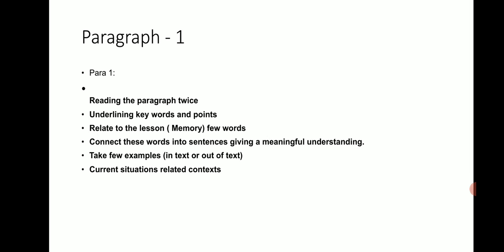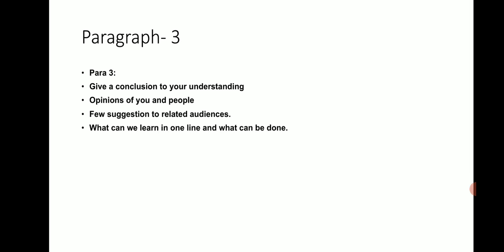HOW TO WRITE INTERPRETATION | SOCIAL STUDIES | CLASS X | SSC | CBSC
HOW TO WRITE INTERPRETATION | SOCIAL STUDIES |  CLASS X | SSC  | CBSE |